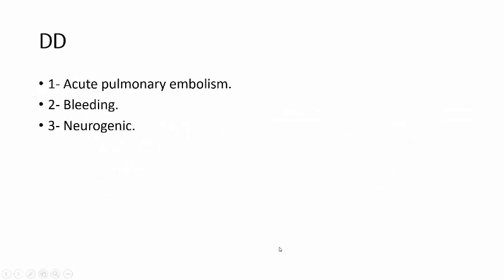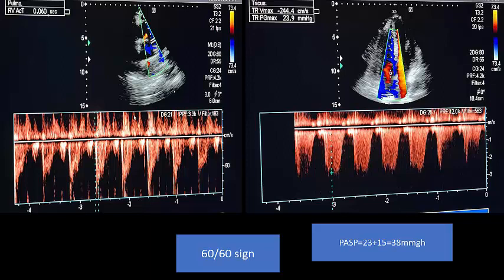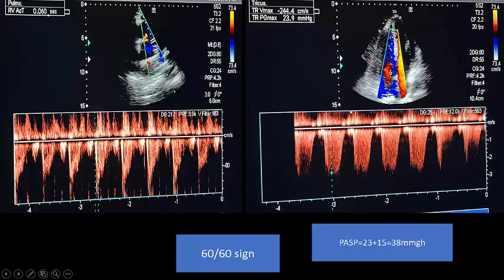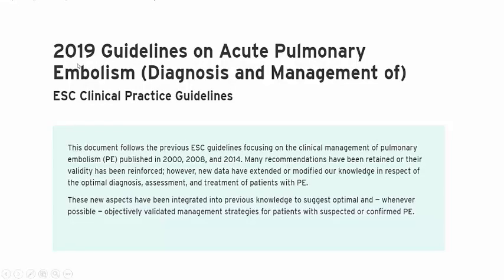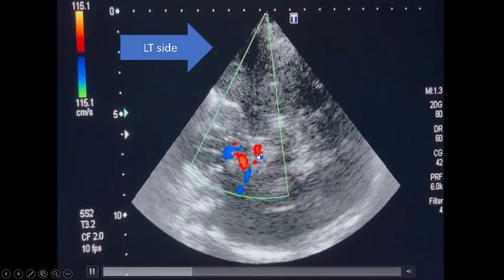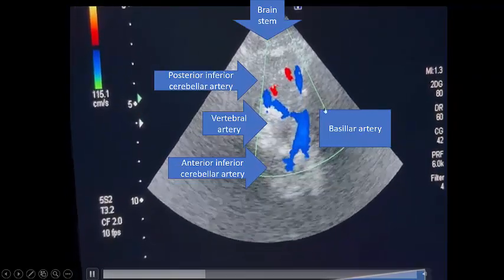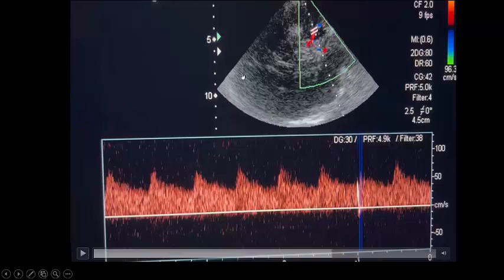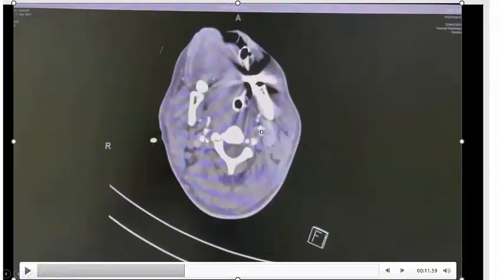When do you see a patient with sudden onset of shock,hypoxia, coma, and stroke think of advanced CCE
In this project, you will see the great role of advanced CCE in the management of a very sick patient at midnight who complains of sudden onset of shock, hypoxia, coma as well as RT side hemiplegia. it was really the time to use all the software of your ultrasound machine.